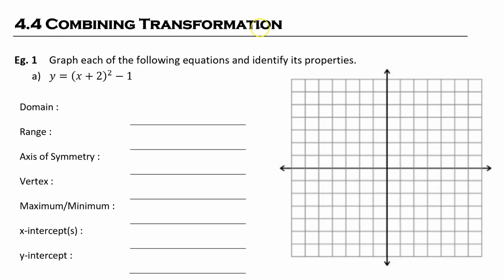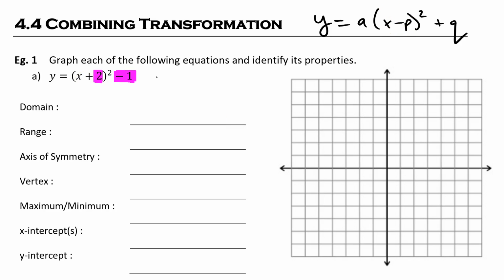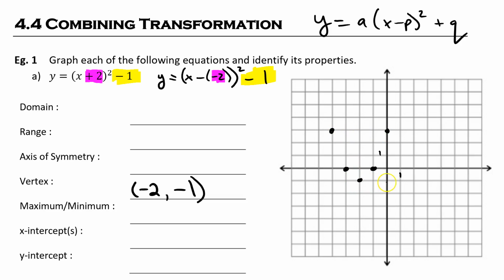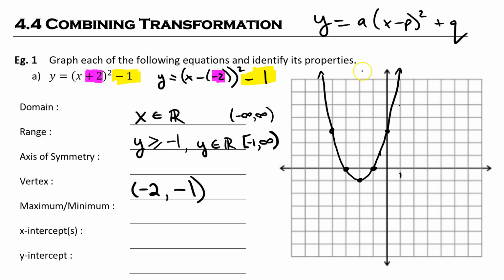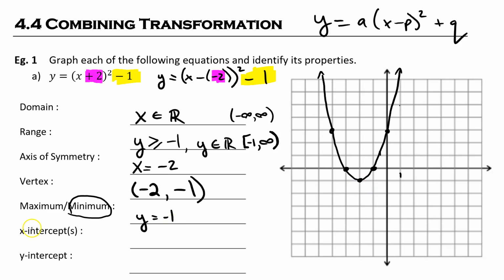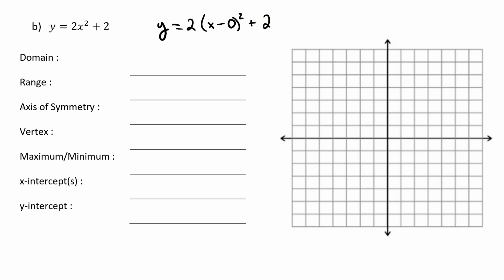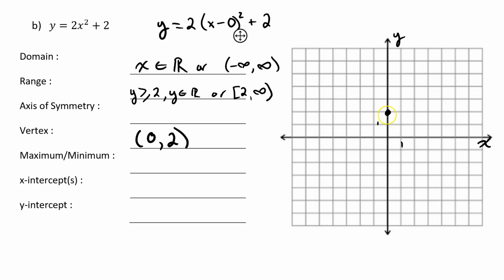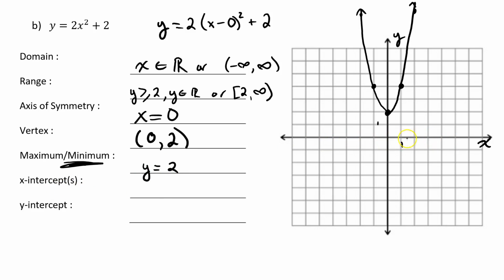4 4 Continued 1